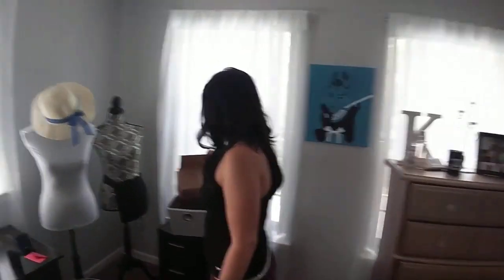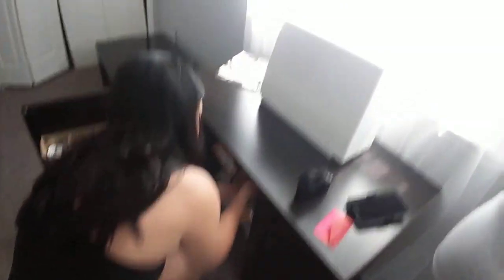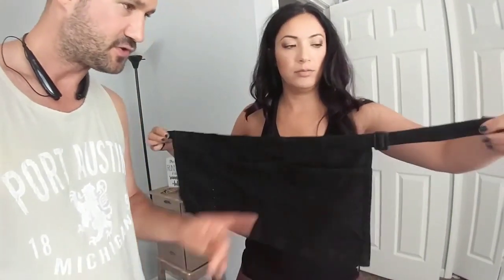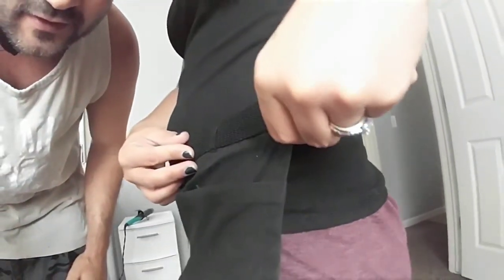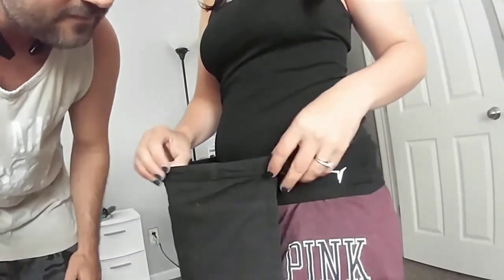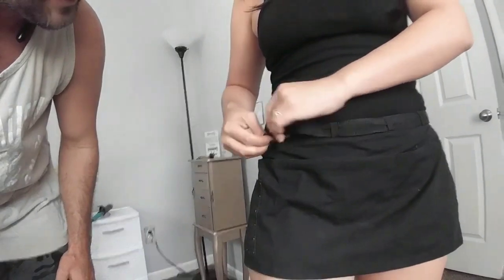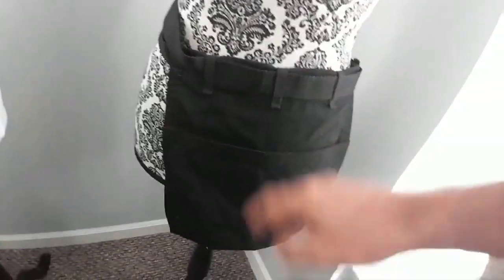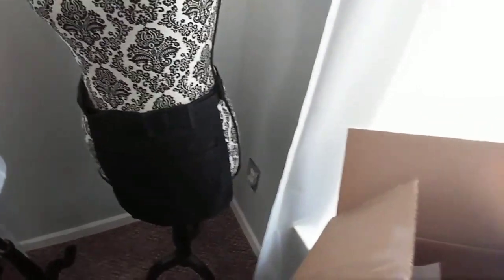Server Life Waitress Invents | New "3 Pocket Aprons" Funny It Actually Works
Server Life Waitress Invents | New "3 Pocket Aprons" Funny It Actually Works "Problem Solved"

3 Pocket Waist Apron with Pen Pocket

Waist Apron With Adjustable Belt That Clips 3 Pockets and Pen Pocket

Half Bistro Apron with Adjustable Belt That Clips

ADJUSTABLE WAIST APRON THAT CLIPS WITH EMBROIDERY

Half 2 Pocket Bistro Apron with Pen Pocket

Recommended Server Book For Waiters and Waitresses on Amazon

Recommended Coin/ Card/ Money Wallet For Servers on Amazon

My Aprons Etsy

Ashley Aprons
Shop on Amazon.com

Talking about how annoying it is to tie on your apron! Being a server of 12 years is what lead me to this design. I show you your solution to never having to tie your apron on again using a Ashley Apron it just clips on and off as you go. No more sloppy strings and sagging apron. No more struggle of having to pee in the middle of your shift and having to untie and then re tie your apron back on. It just clips on and clips off. If I had to wear a regular string apron I'd be pissed lol.

AshleyAprons on Etsy

Funny Waitress
Waitress humor
Waiter jokes
Epic Waitress
How to wait tables
Waiting tables
Waitress tip
Waiting tables
Hostess tray
Cook Apron
Restaurant Aprons
Waitress Aprons
Server life
Bartender Aprons
Shot girl apron
3 pocket apron
Waitress jokes
Makeup tips
Hairstyles
Eyeliner tips
Lip gloss
Makeup tutorial